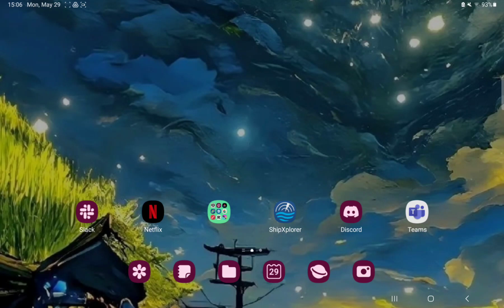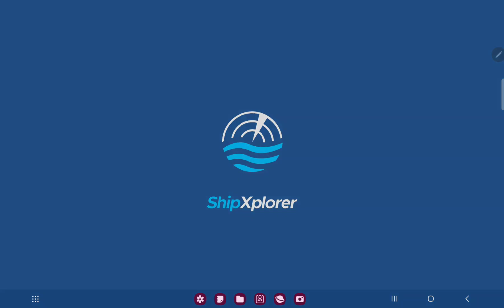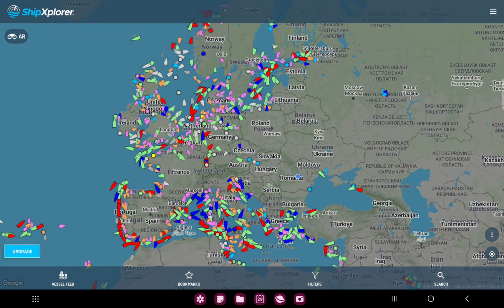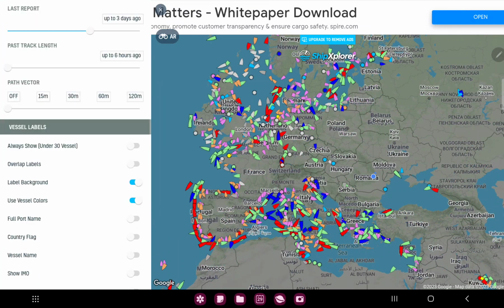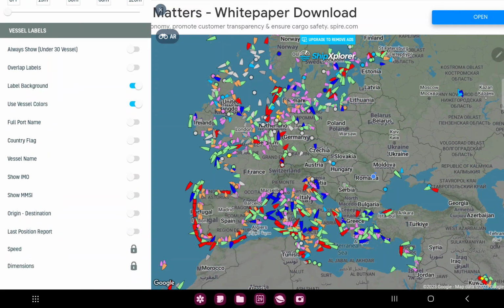How to enable to display the full port name on ShipXplorer?